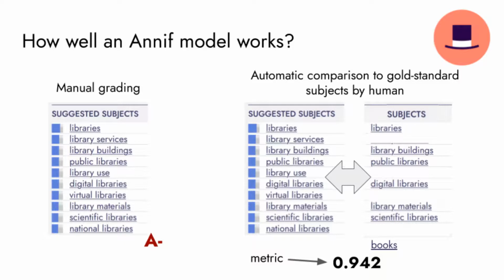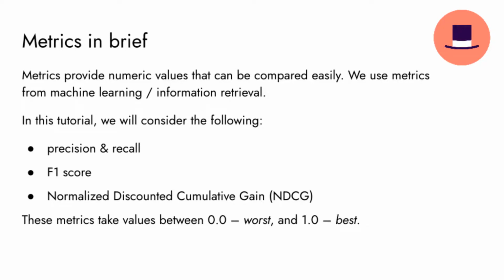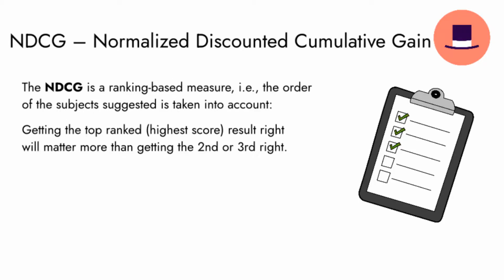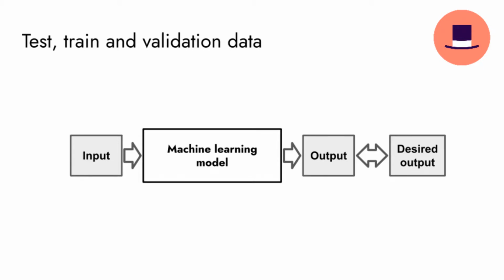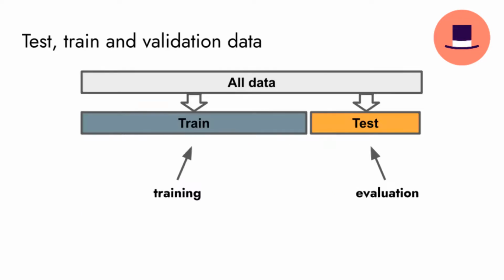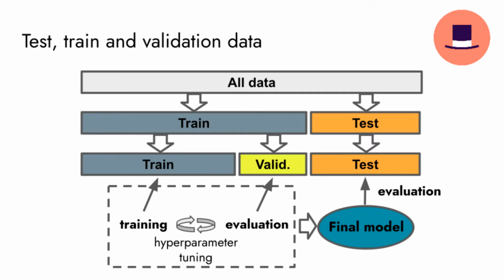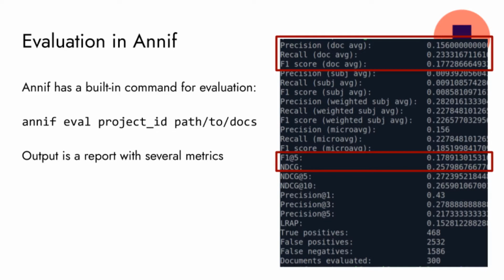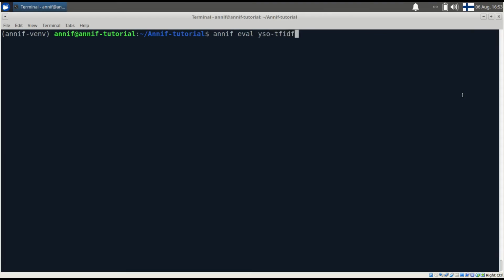Annif: Metrics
Quantitative testing and comparison of projects against standard metrics can be done using the eval command.